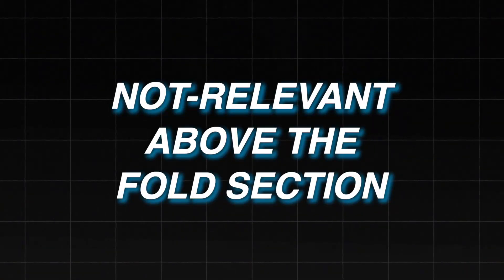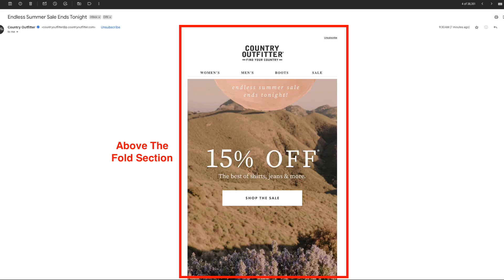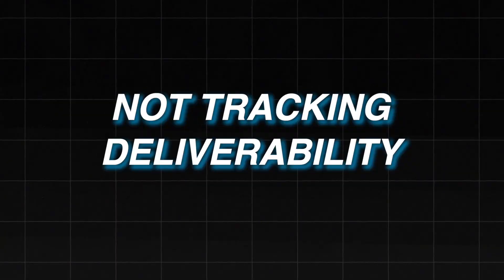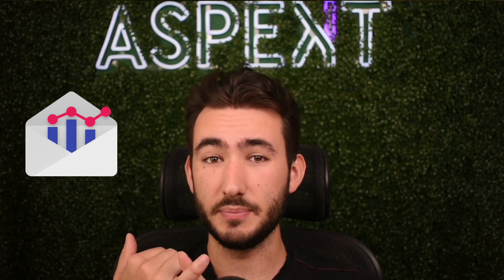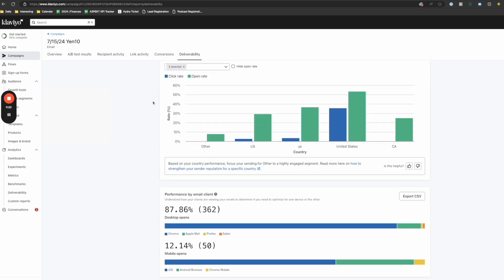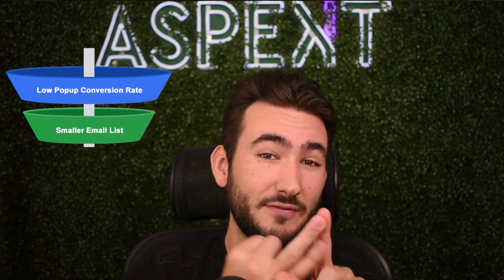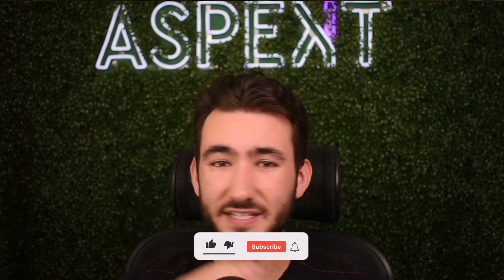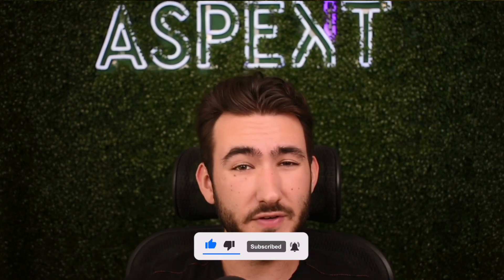Klaviyo Revenue Down? DO THIS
Struggling to get the results you want from your email campaigns? In this video, I'm diving into the top 5 email marketing mistakes that might be holding you back and how you can fix them with Klaviyo.

Whether you're just starting out with email marketing or looking to up your game on Shopify, these Klaviyo tips will help you get better open rates, clicks, and overall performance. Don't let these common mistakes mess with your success—check out the video and take your email marketing to the next level!